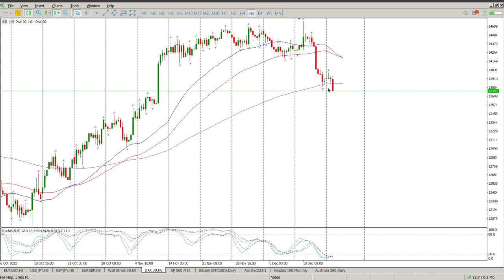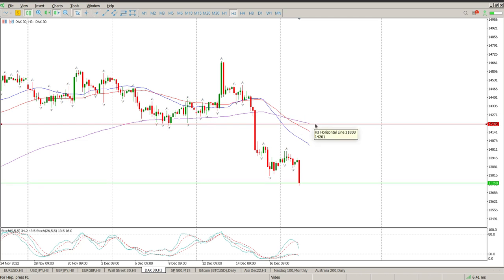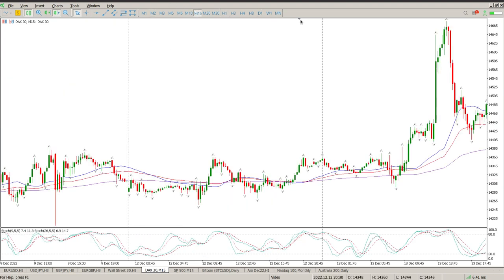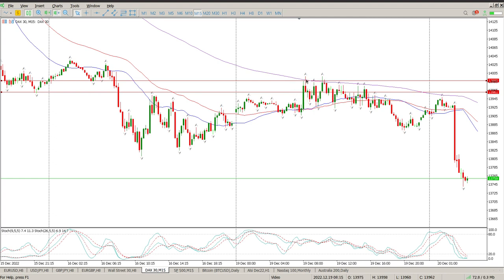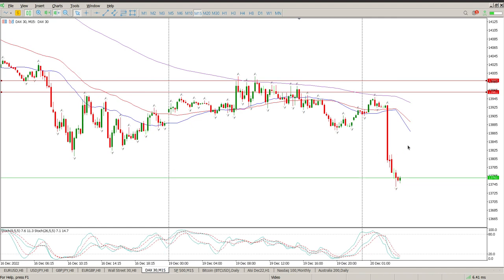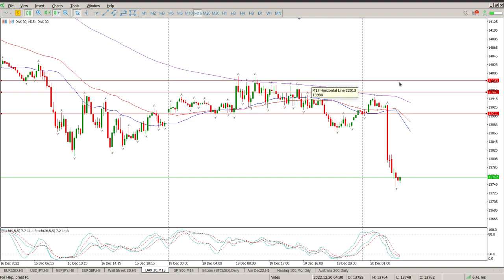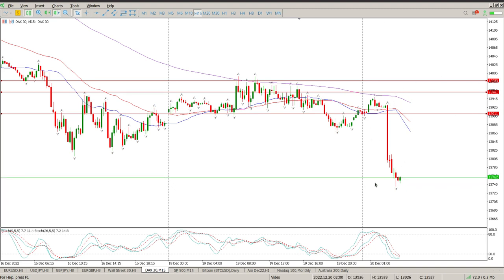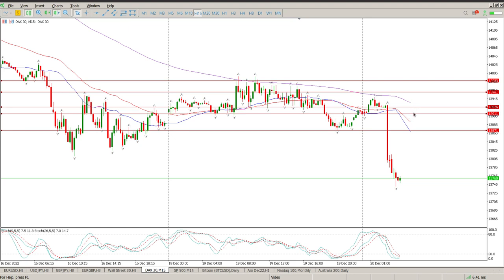DAX 40 Today 20 December 2022 Daily Day Trade Setups and Technical Analysis. Learn to Trade